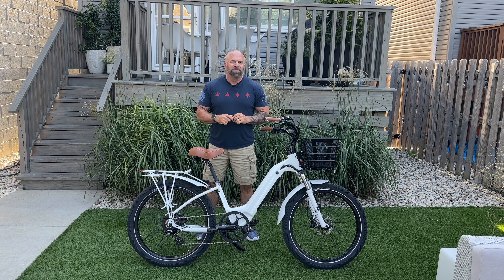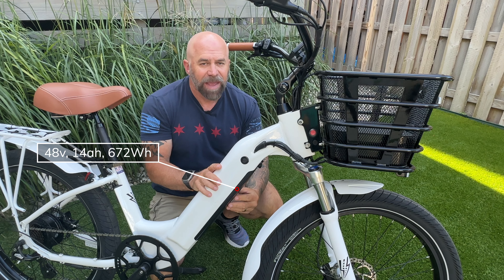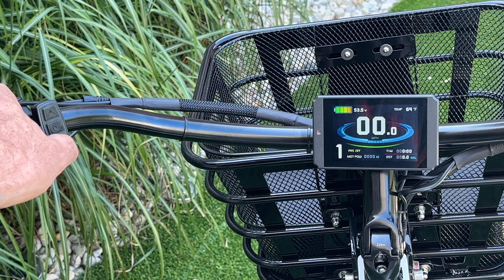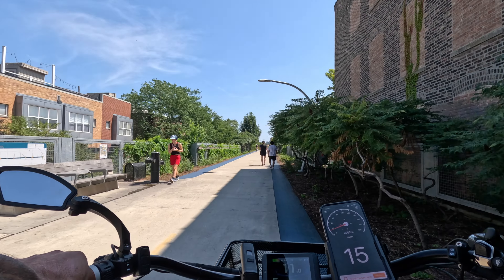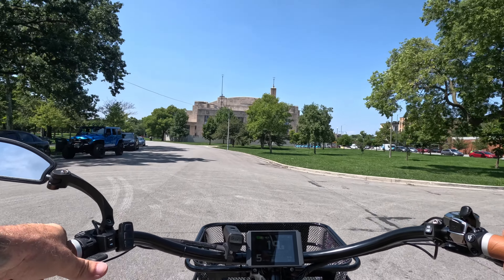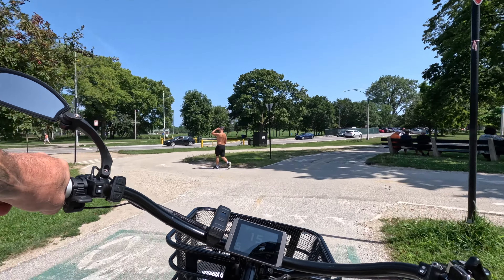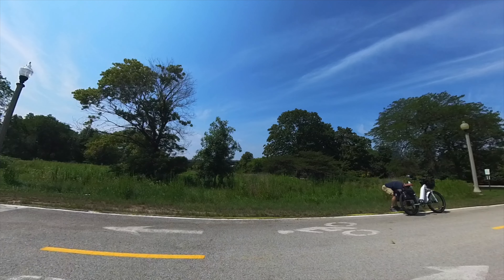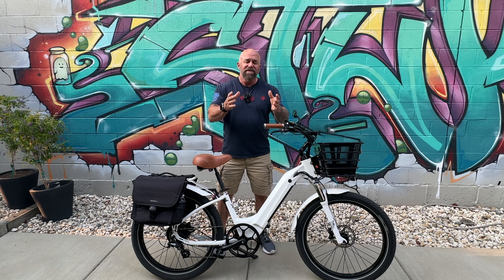Unveiling the Ultimate Beach Cruiser: Model R Review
Take a closer look at the EBC Model R and see if it has what it takes to be your next beach cruiser bike!

In this review, we'll take a closer look at the features and design of the EBC Model R. We'll discuss the pros and cons of this bike, and let you know if it's the perfect option for you! We hope you enjoy the review and the video!

0:00 Intro
0:44 Specs
6:38 Cockpit Operations
8:31 Speedometer Test
9:17 Throttle Only
9:50 PAS Only
11:18 0-20 Timed (Throttle Only)
11:45 0-20 Timed (PAS Only)
12:00 Timed Top Speed
12:28 Size and Fit
14:08 Observations
15:17 Hill Climb
17:57 Mileage Update
18:31 Observations
19:08 Anti Theft System
19:48 Mileage Update
21:38 Brake Test
22:45 Mileage Update
23:17 Observations
25:33 Final Thoughts

🔥BIKE GEAR

ROCKBROS Photochromic Sunglasses

Kali full face Helmet

SENA R1 Helmet Hollywood Bike Rack

ebc model r review,
ebc model r,
electric beach cruiser,
150mile ebike